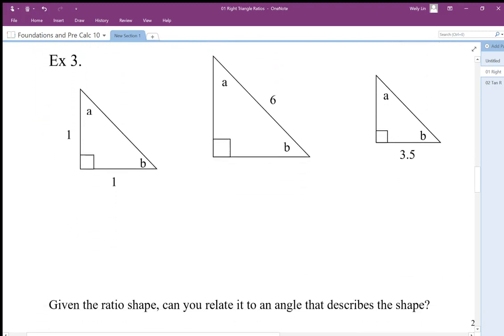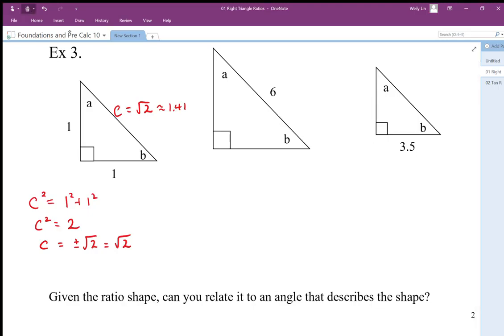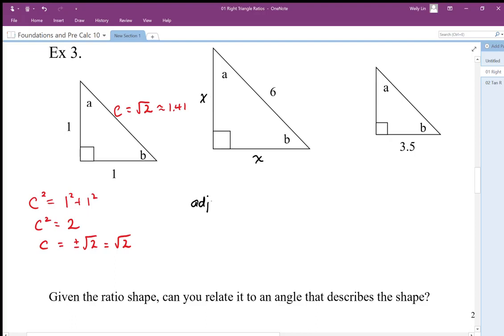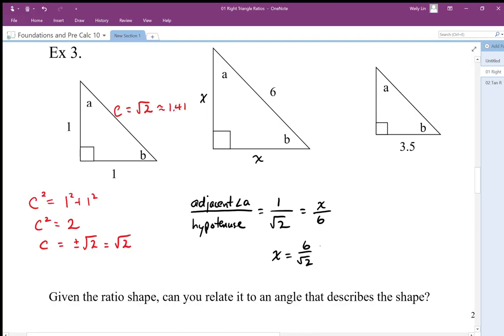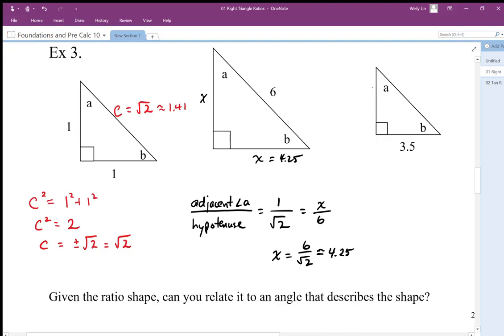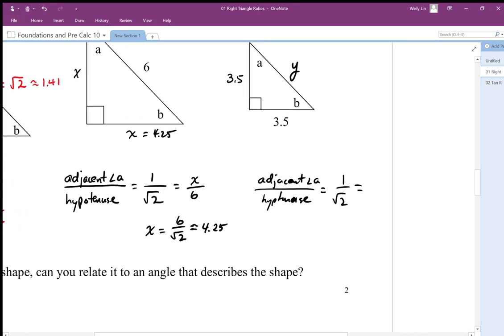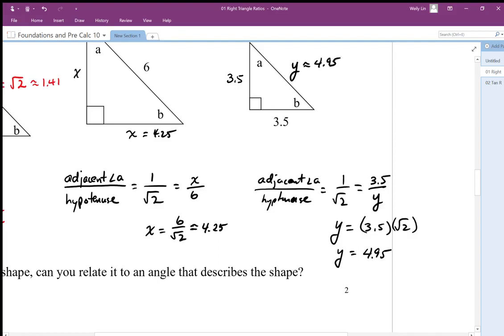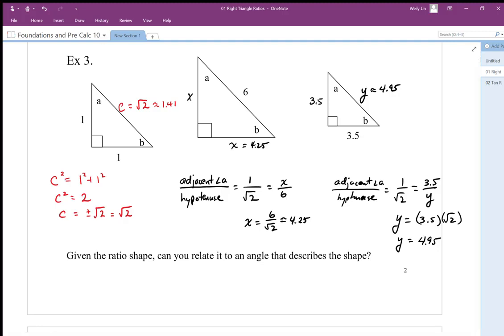01 Right Triangle Ratios Part4